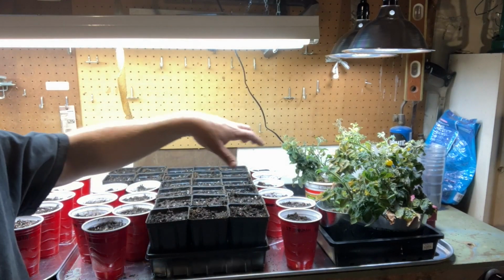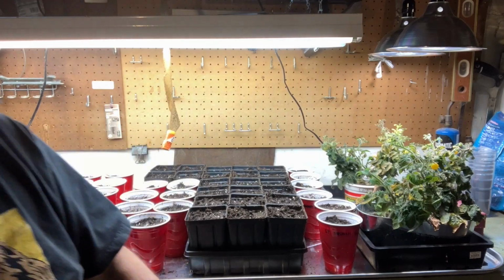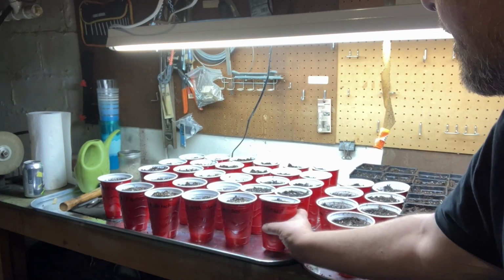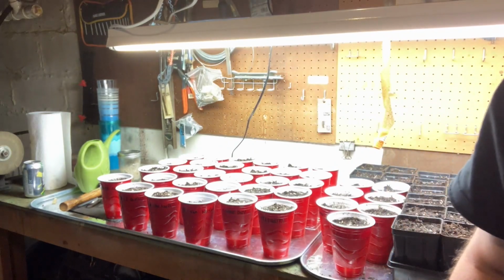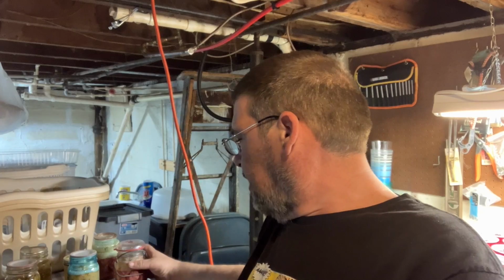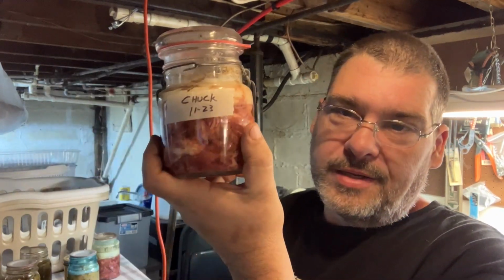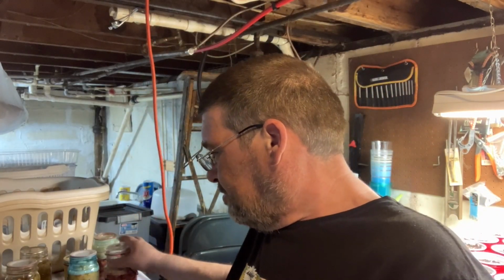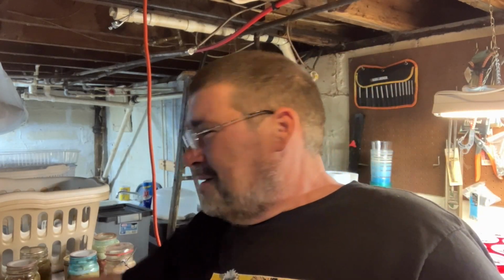What does a Ketovore Keto/Carnivore Grow in His Garden.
I am mostly carnivore, but I do have some clean Keto meals once in a while with a few veggies.  I grow most of the veggies I eat in my own garden.  Here is what I grow.

(Joing for Free!)